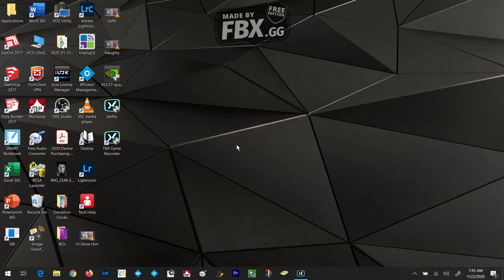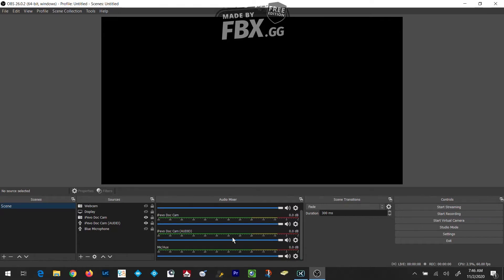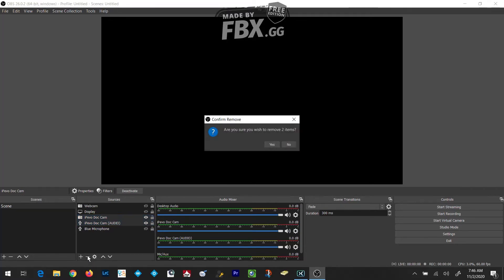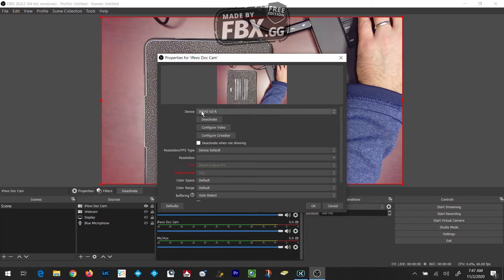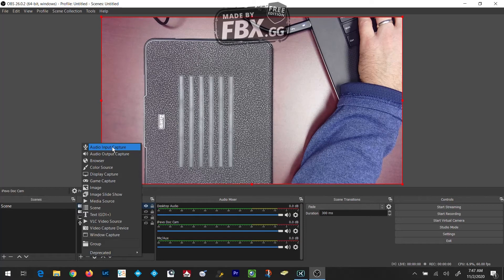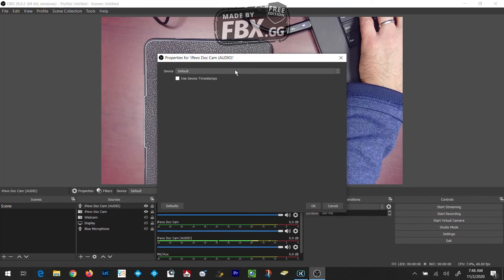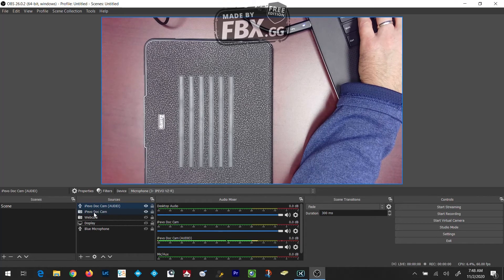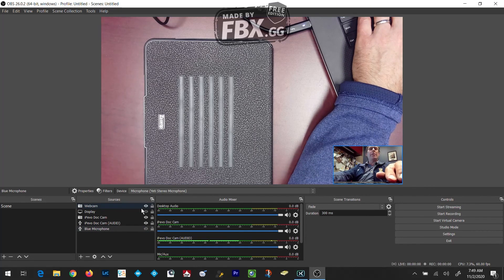OBS Studio - Re-adding Doc Cam Sources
In this video I quickly show you how to re-add your OBS Studio iPevo Document Camera Video and Audio Sources.